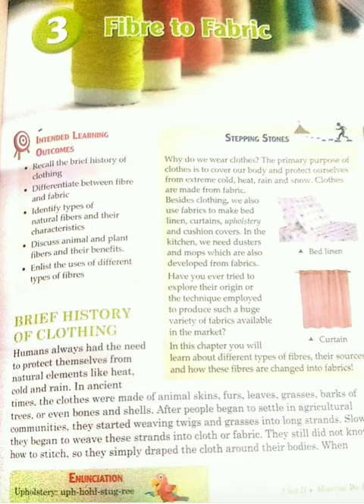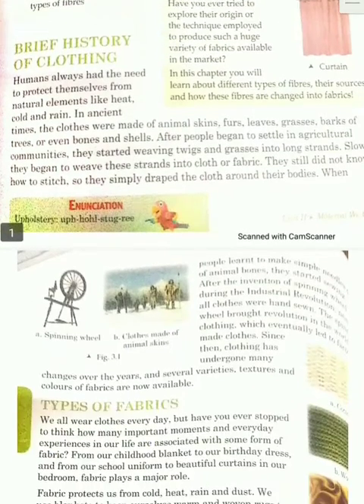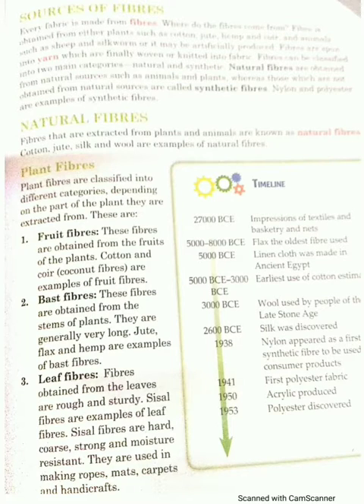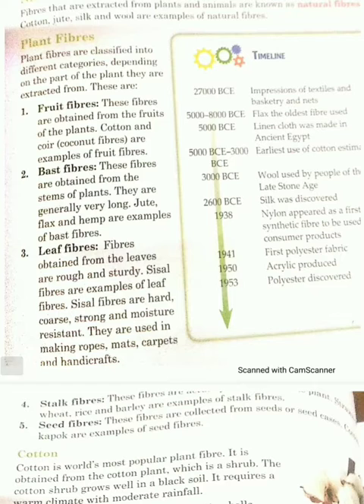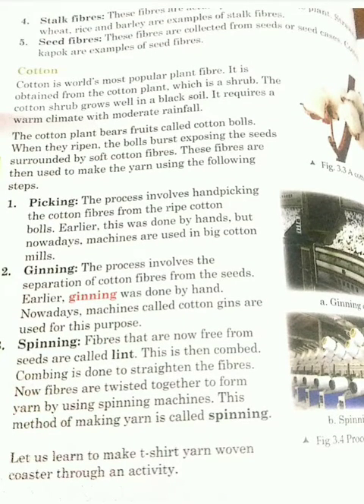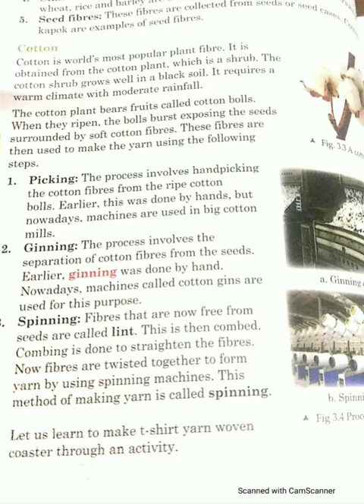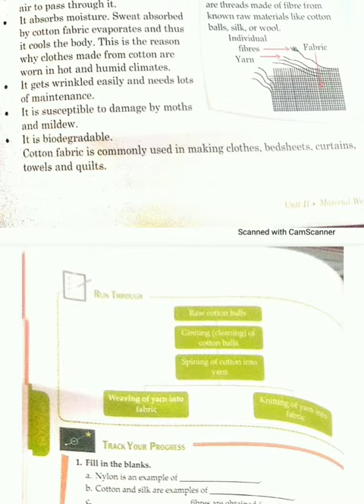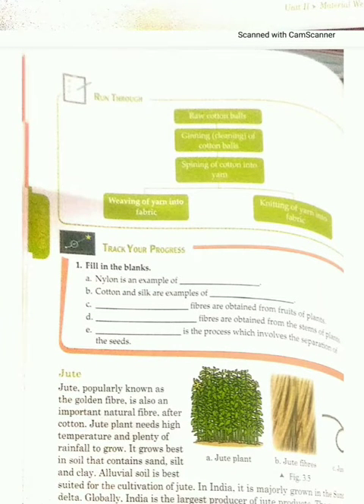class vi chapter 3 part 3 .6may